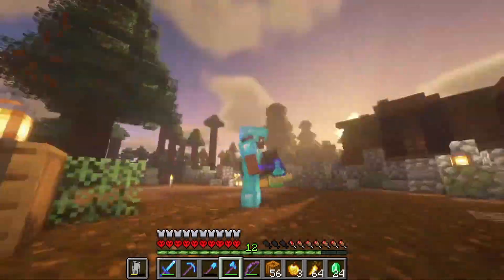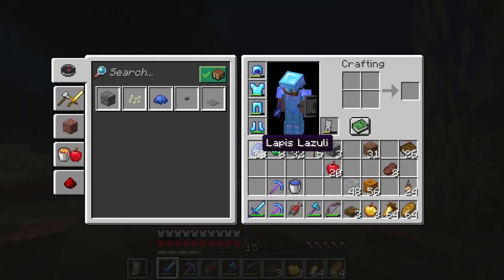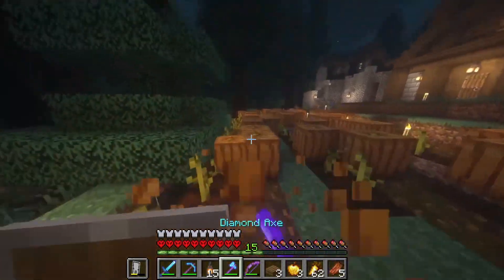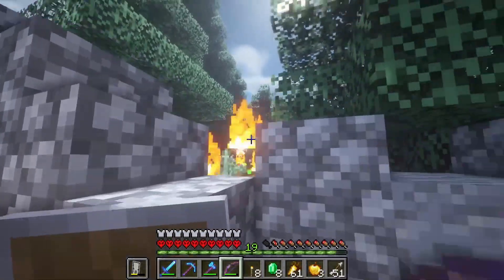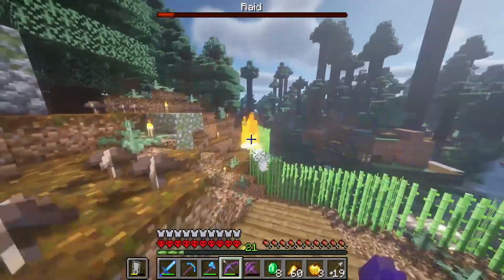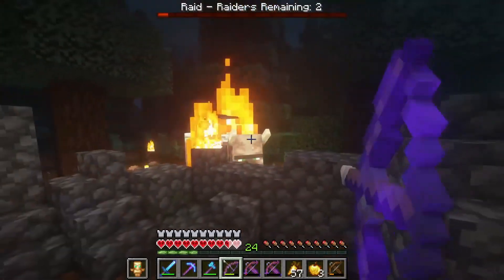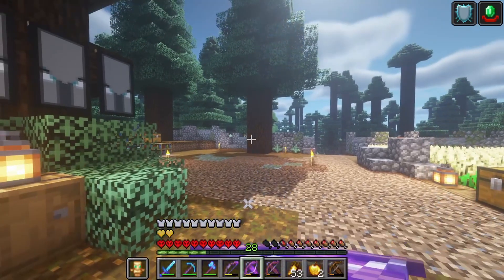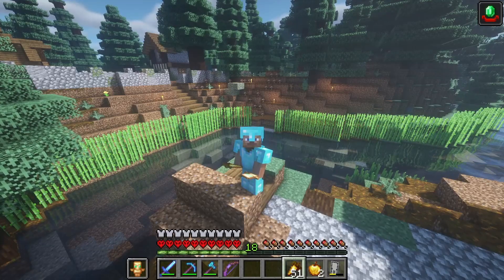HC Minecraft How did we Win!!!! S2 Ep7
twitter HqMagnus